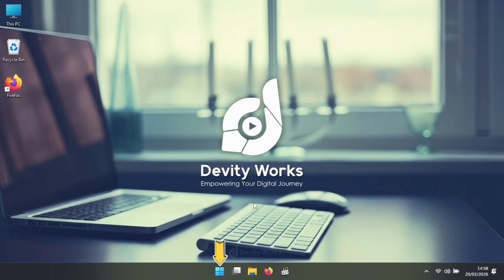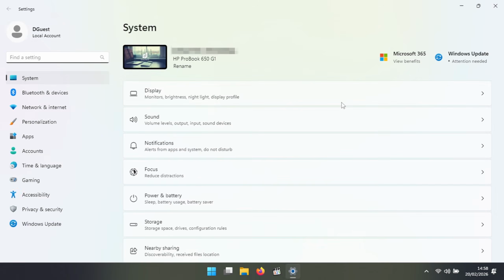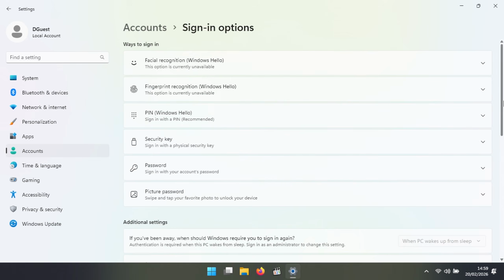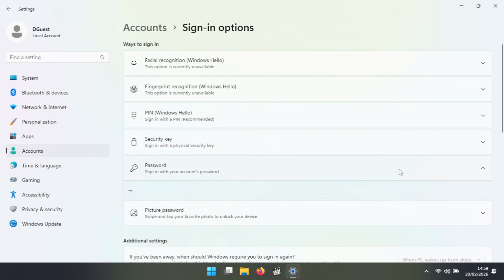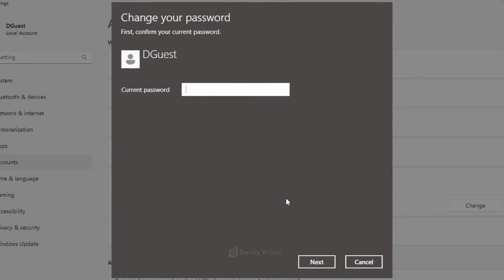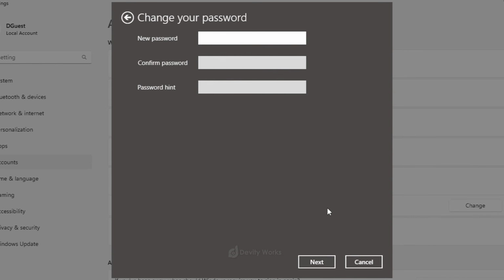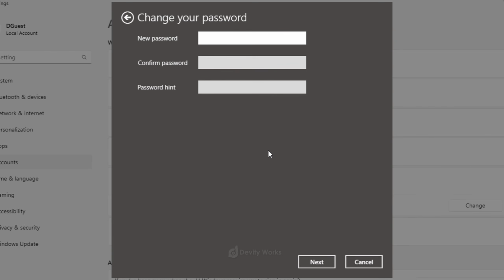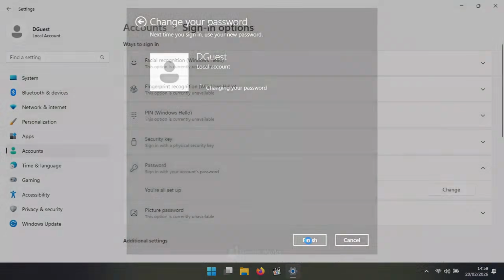Remove Password from Windows 11 User Account Quickly & Safely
Remove Password from Windows 11 User Account quickly and safely with this step-by-step tutorial. Learn how to remove password from Windows 11 user account, disable Windows 11 login password, and remove password from Windows 11 user account for faster sign-in and automatic login.

In this video, you’ll discover the easiest method to remove or disable a user account password in Windows 11 without resetting your PC. Whether you want automatic login, a quicker startup, or simply don’t need a password anymore, this guide walks you through every step clearly and safely.

✅ How to remove password from Windows 11 user account
✅ How to disable Windows 11 sign-in password

This tutorial is perfect for beginners, students, or anyone who wants a faster Windows 11 login experience.